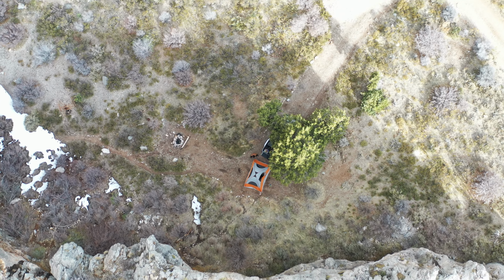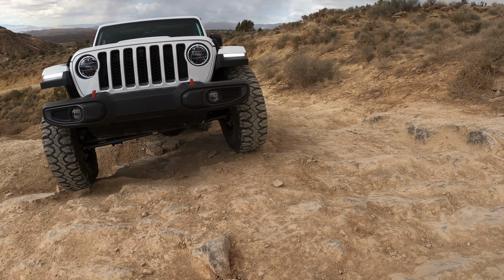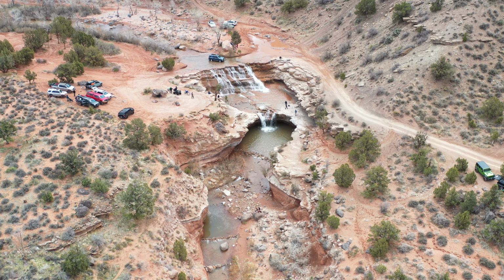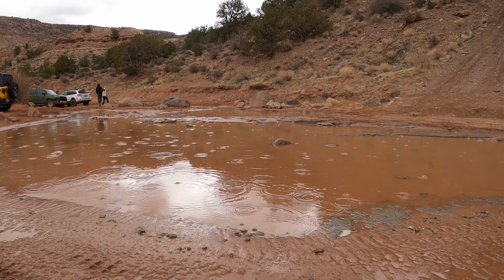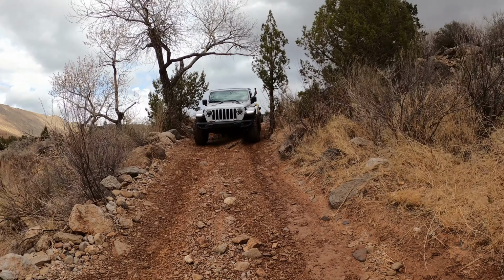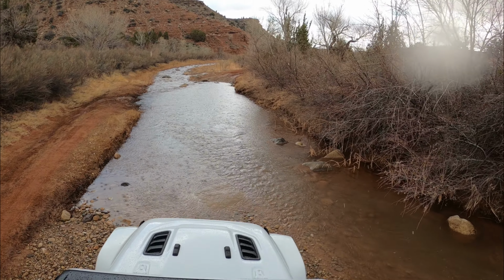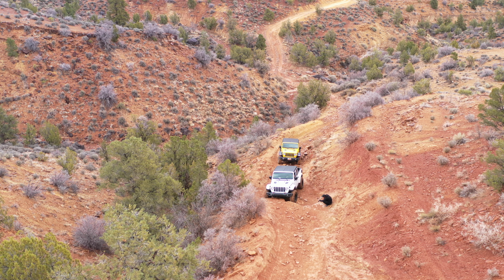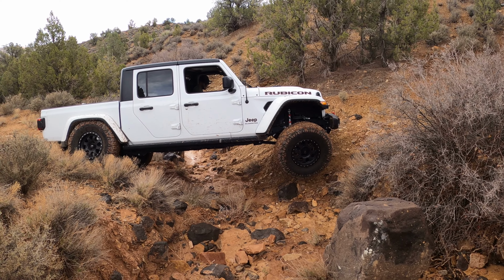Toquerville Falls Utah Jeep Off Road Trip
ON THIS TRIP WE GO OVER INTO UTAH AND CHECKOUT SOME NEW AND OLD AREAS, HOPE YOU ENJOY